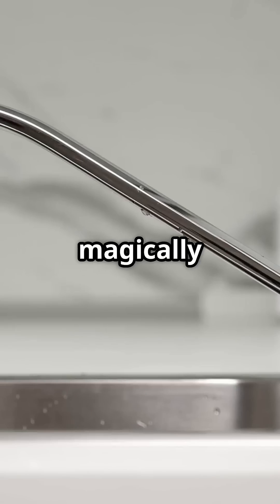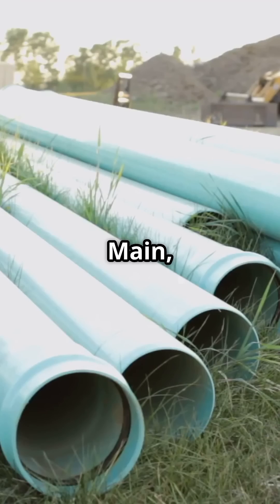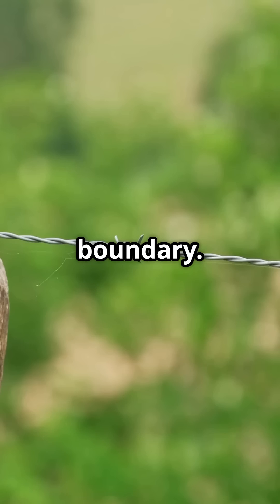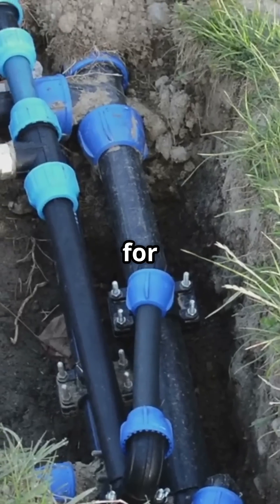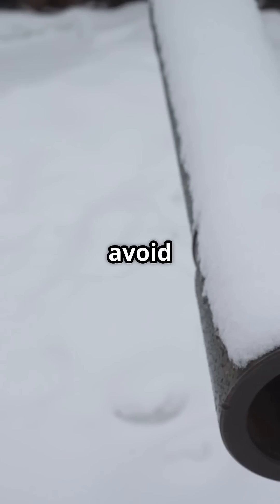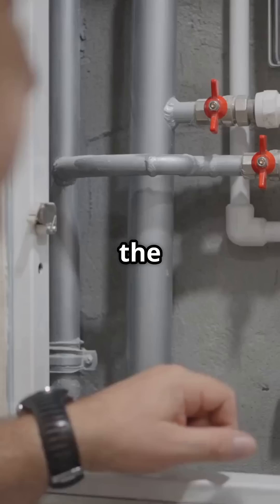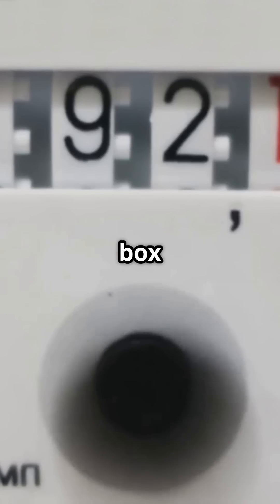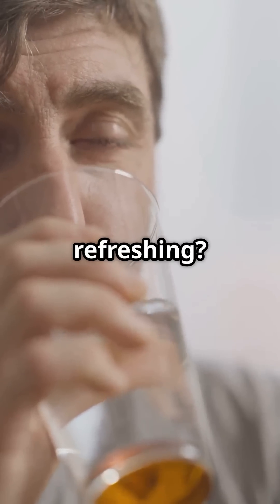STOP Wasting Water and Learn How It Gets to You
Curious about how water enters your home from the street? Watch this video to learn about the journey of water and how to stop wasting it. Save water, save the planet!